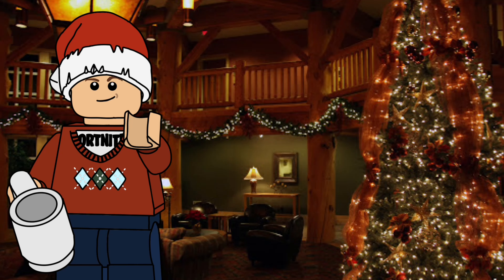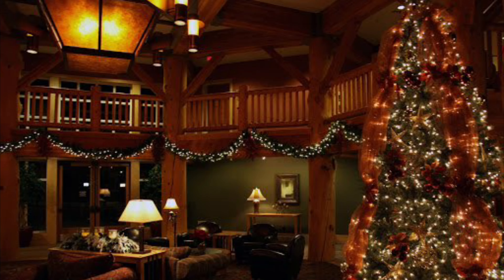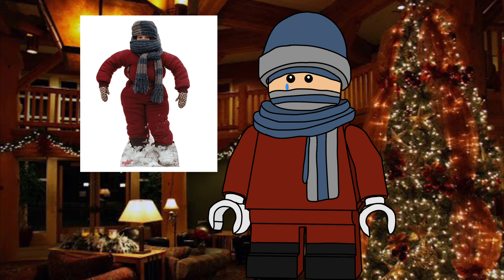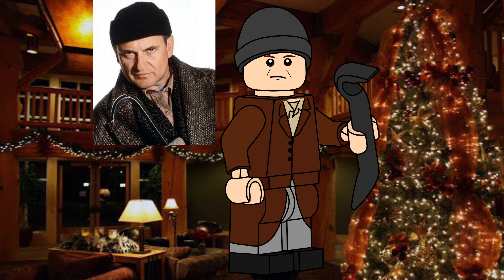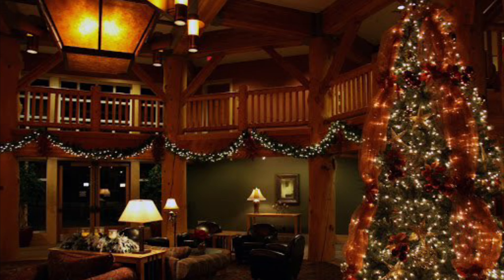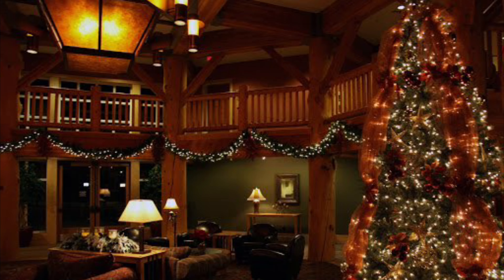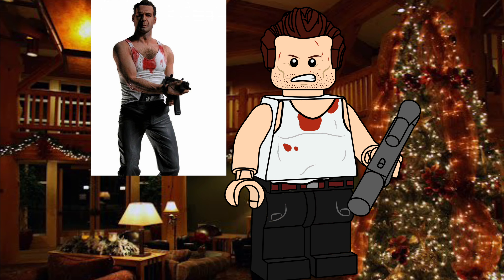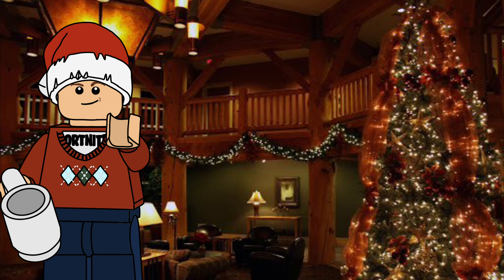Lego Christmas Movies CMF Draft!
Thank you guys so much for watching! This project has taken months and I'm so happy it's finally finished!